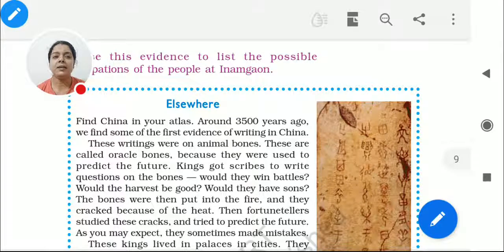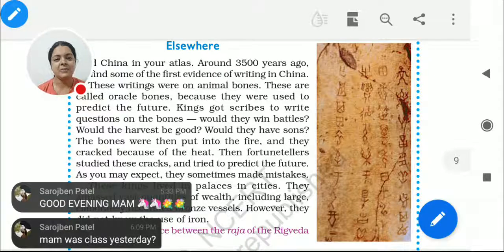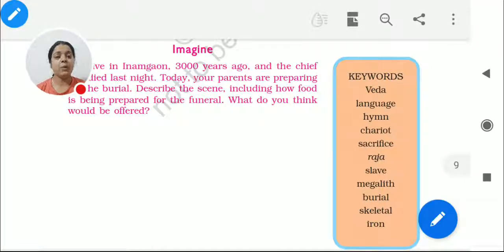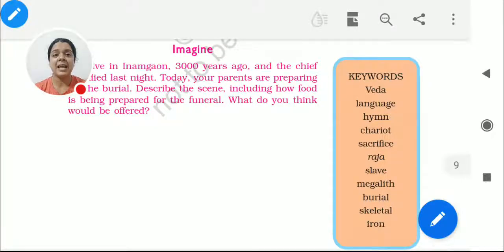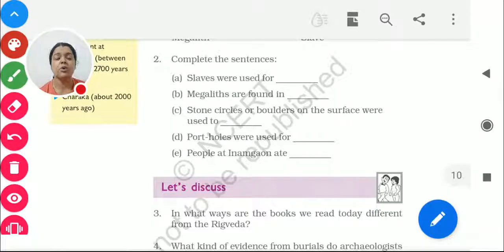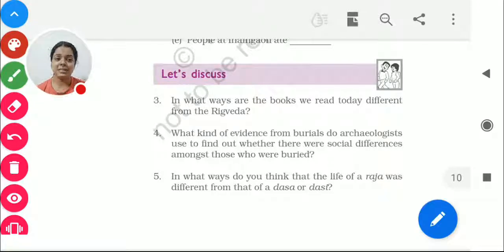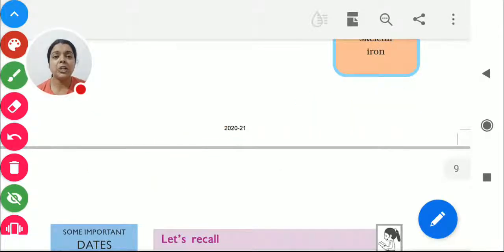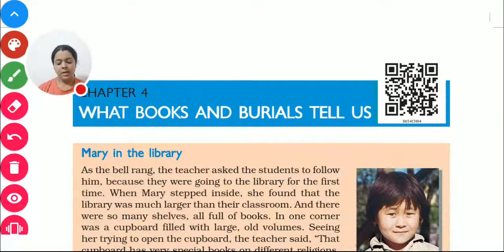NCERT Class 6 History Chapter 4: What Books and Burials Tell Us (PART-4)| English | CBSE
Today's Timing 6PM
This video explains the NCERT Class 6 History Chapter Chapter 4: What Books and Burials Tell Us The lecture includes details on books (Rigveda, Atharveda, Yajurveda and Samdeva) along with the burial sites (megaliths).